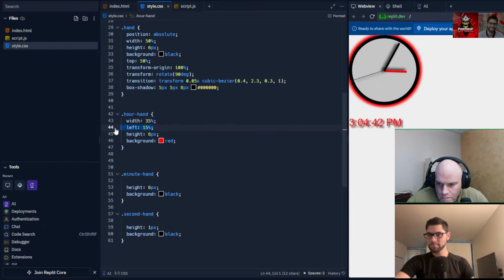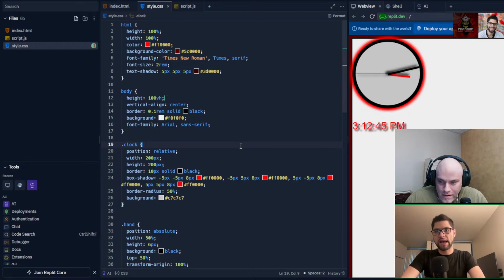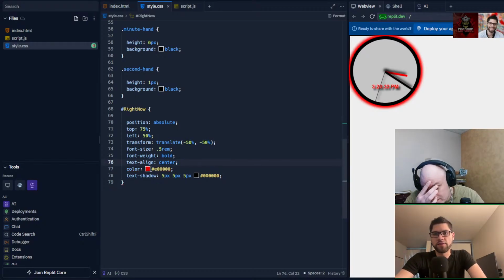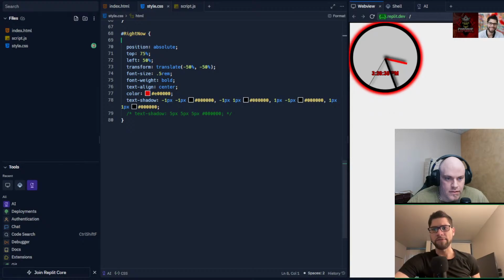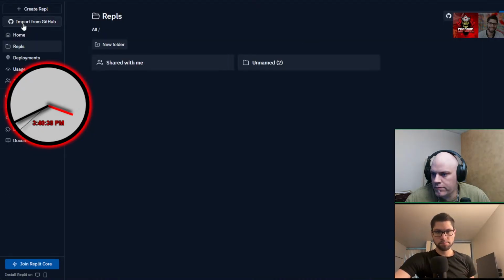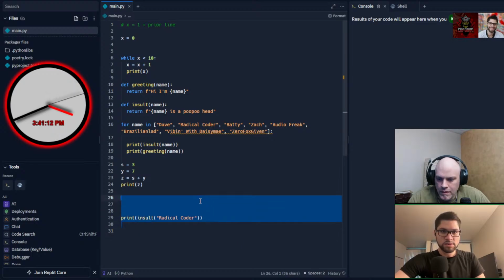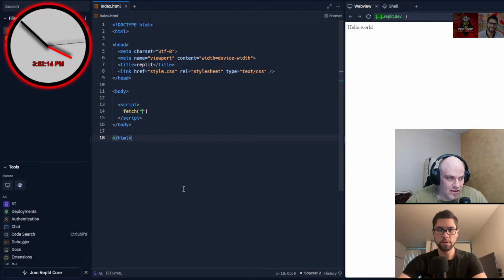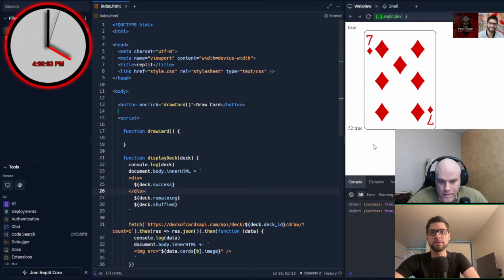Coding with Coder. Part 3. - coding lessons from @RadicalCoder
Edutainment